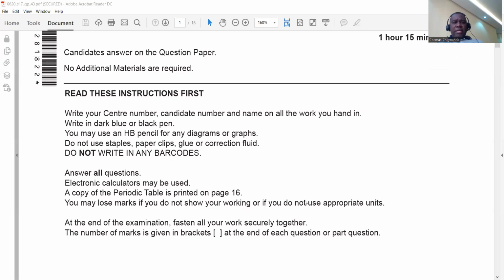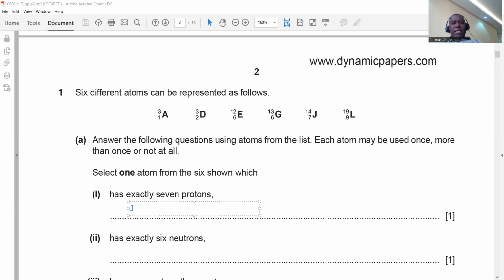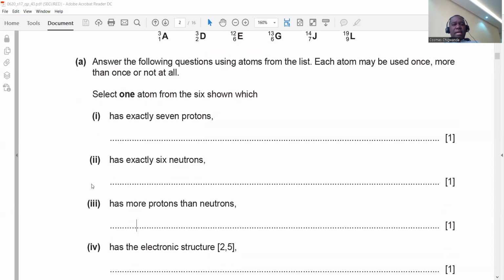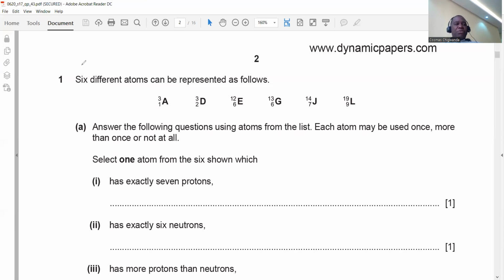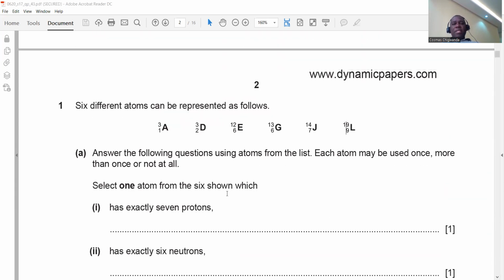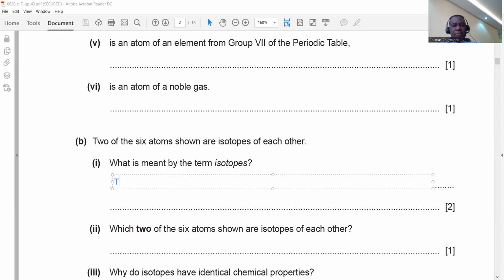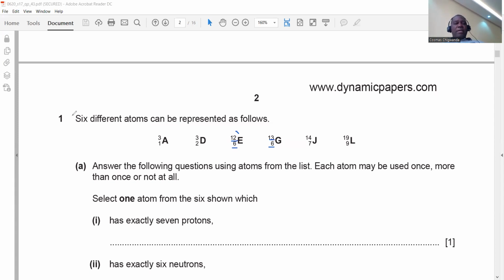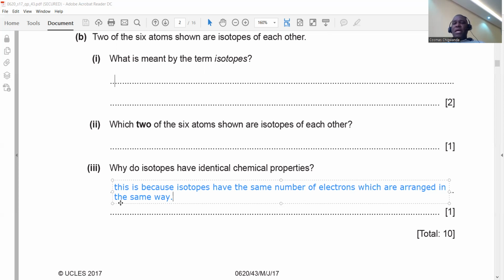Chemistry Revision Atomic Structure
Revisit the Atomic Structure